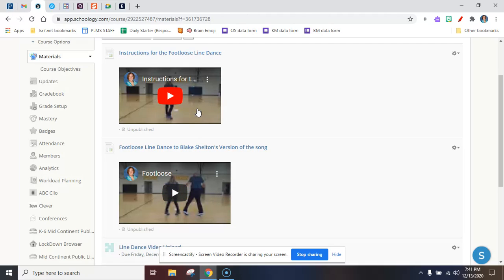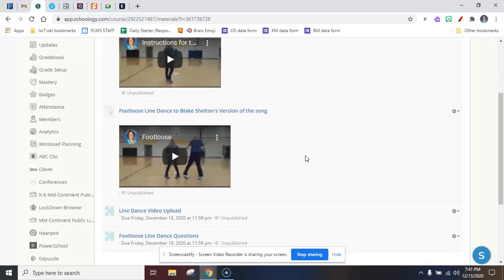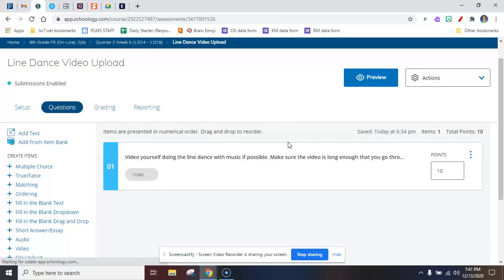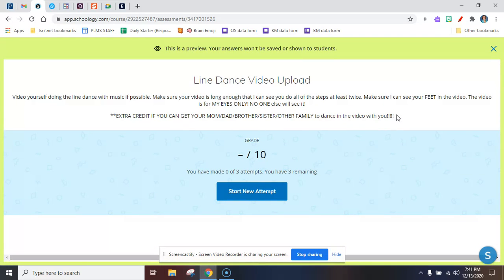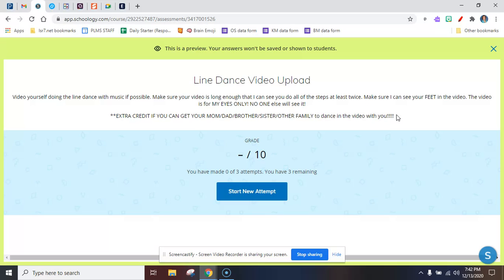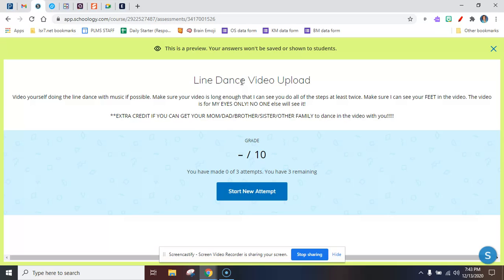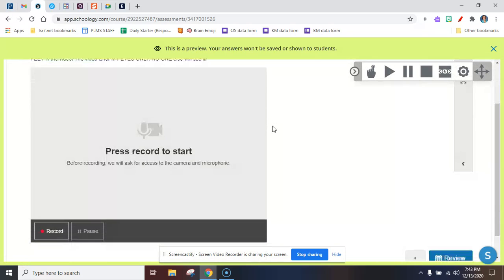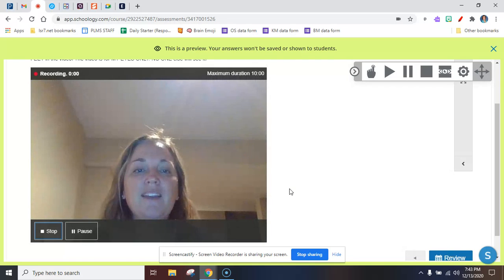Footloose Assignments Tutorial